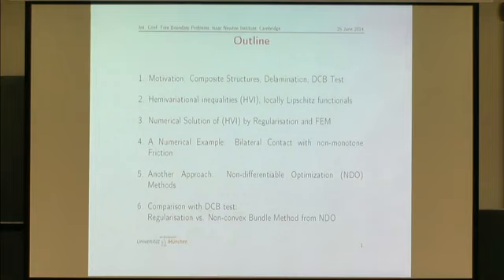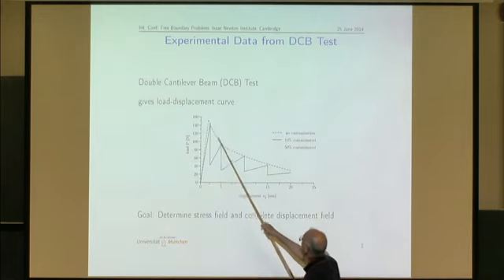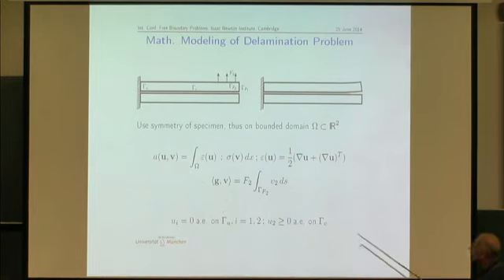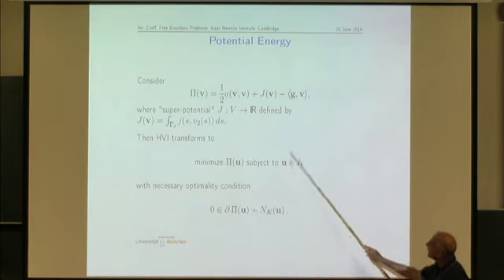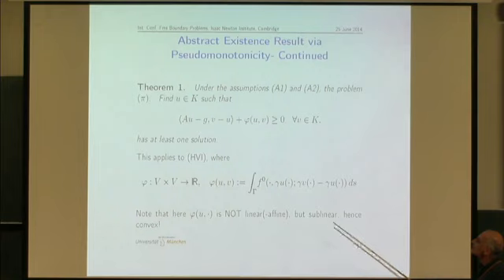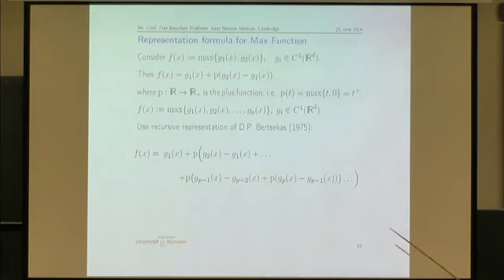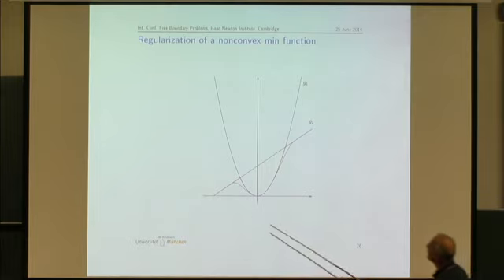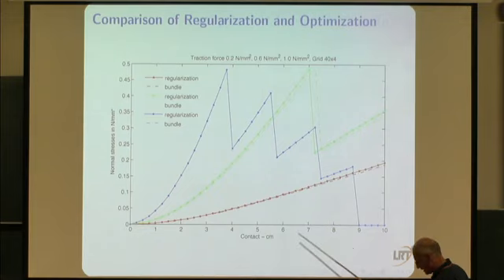Multiple Speakers | Free Boundary Value Problems in Contact Mechanics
Title: Free Boundary Value Problems in Contact Mechanics
Speakers:
Date: 25th Jun 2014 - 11:45 to 12:15